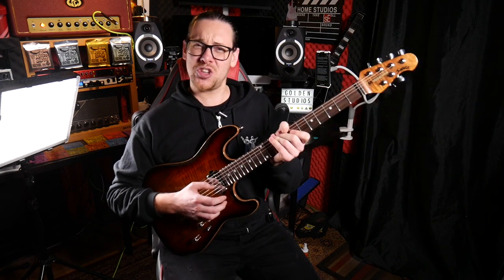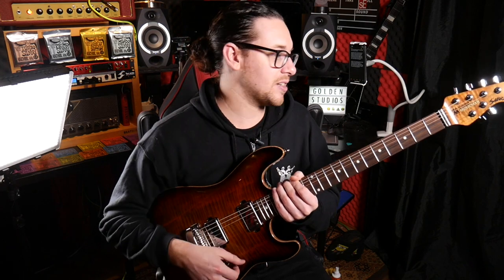Sabre Music Man Guitar 2020 | Demo by Karl Golden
TODAYS VIDEO⇲

Taking a look at the brand new Sabre guitar released by Music Man today! Very cool guitar!